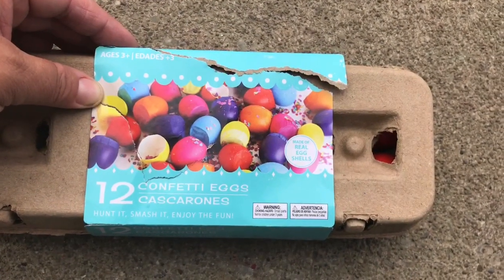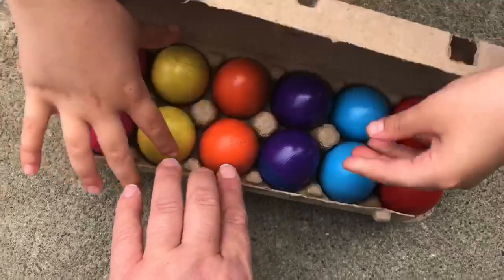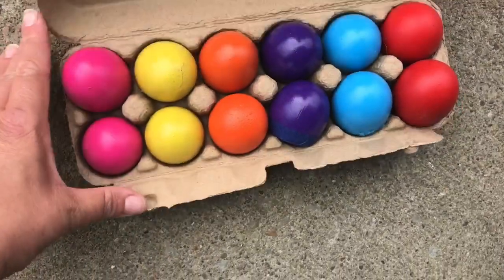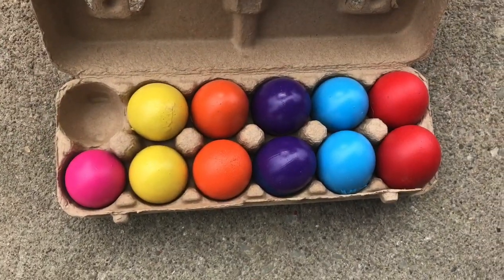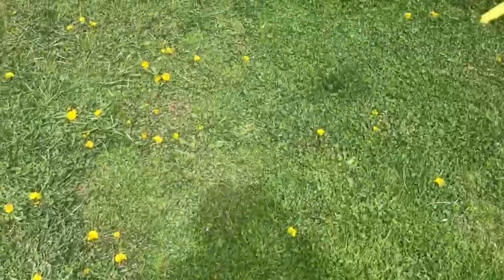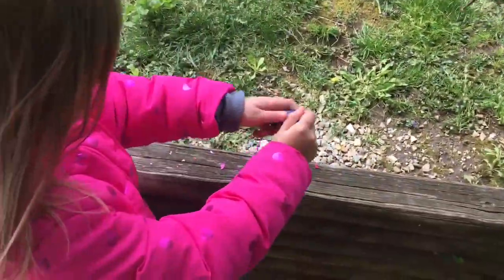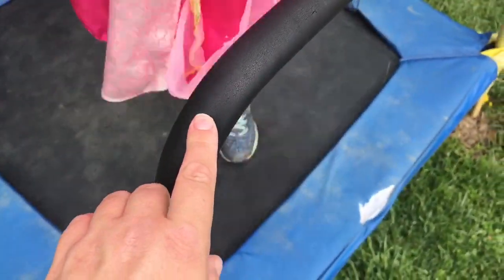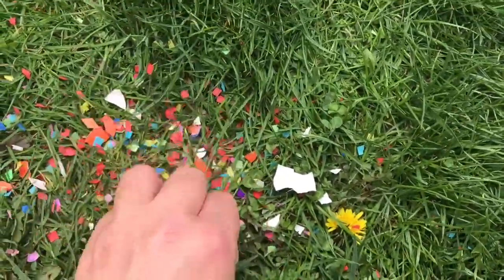Confetti Egg Hunt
The kids do a mini Easter Egg Hunt!